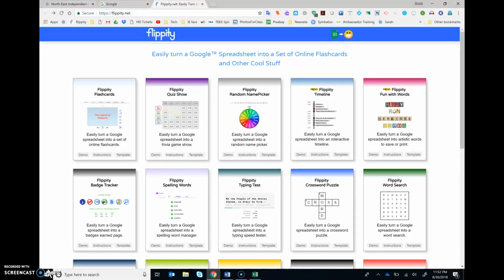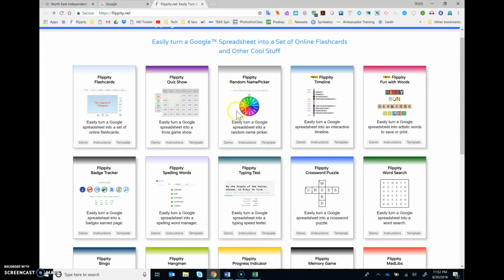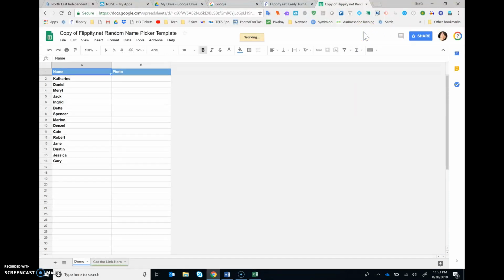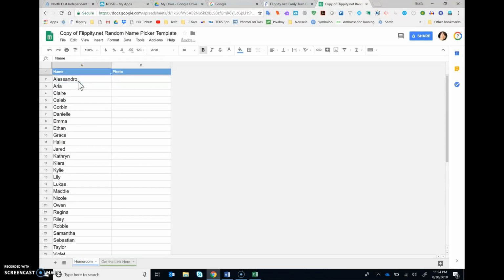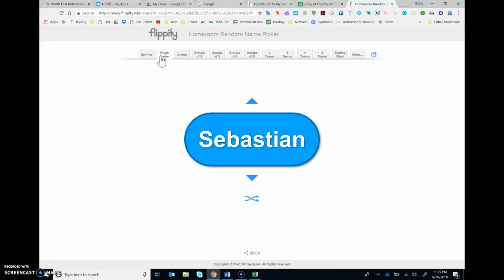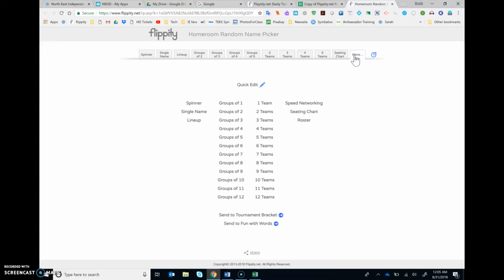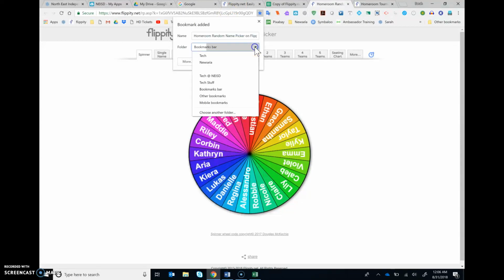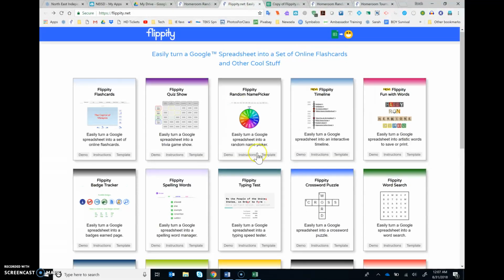Flippity Random Name Picker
For a faster paced version of this tutorial, this is a great one from Saginaw Educational Technology Network: